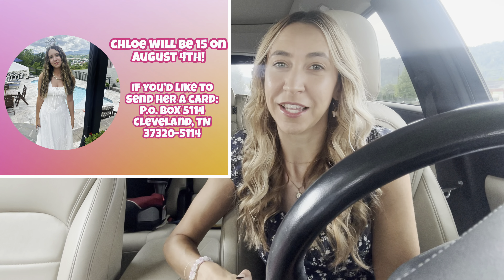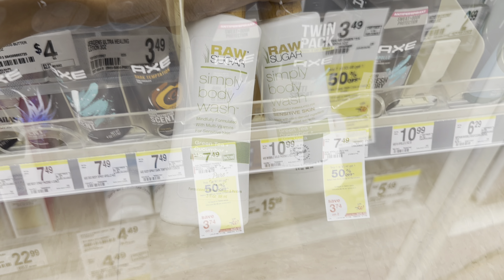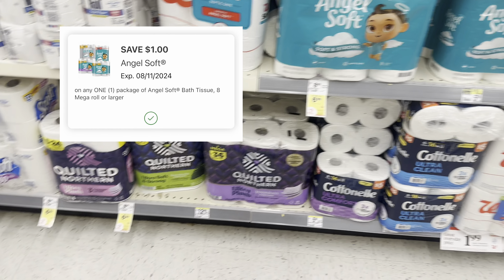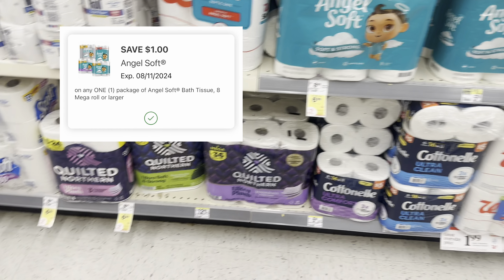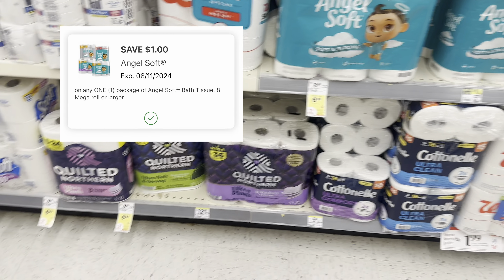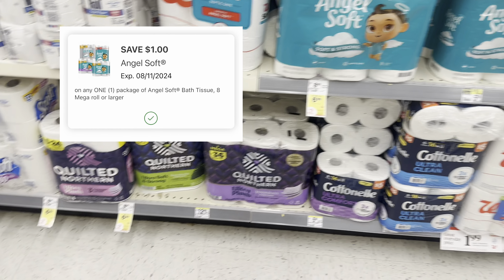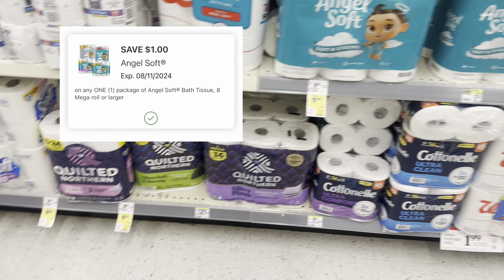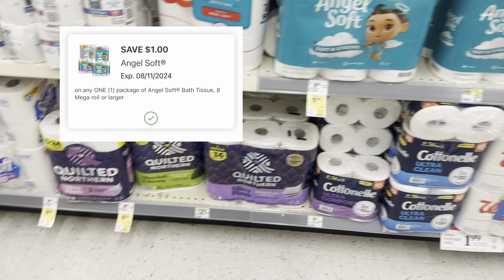WALGREENS HAUL 7/28-8/3 | NEWBIE FRIENDLY DEALS | ALL FOR $0.45!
12 piece cash envelope budgeting

🥳 BIRTHDAYS:
Kayla - April 1st
Axel - January 11th
Chloe: August 4th